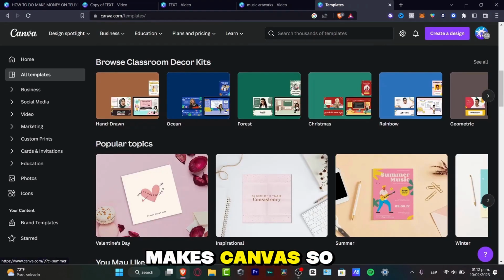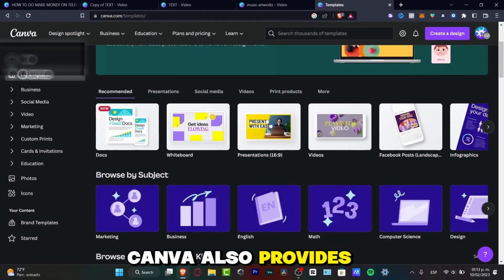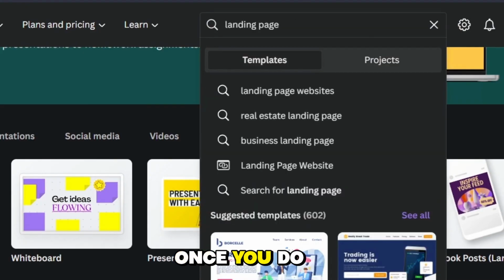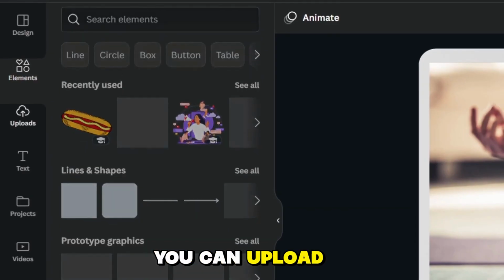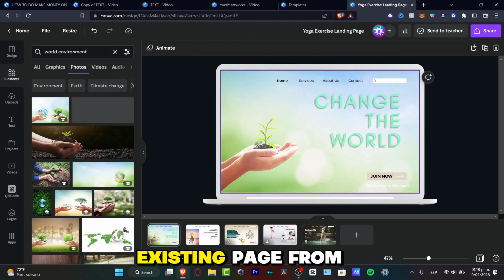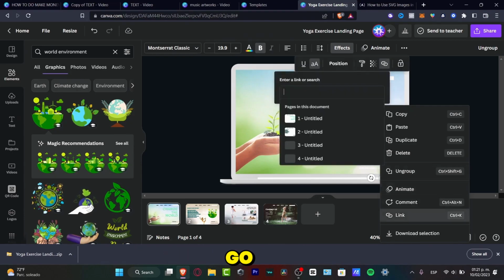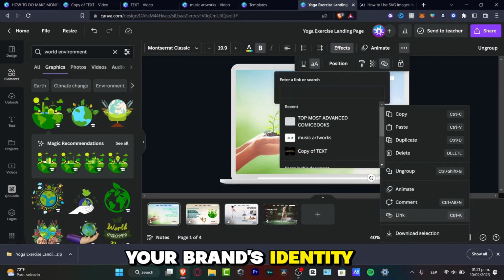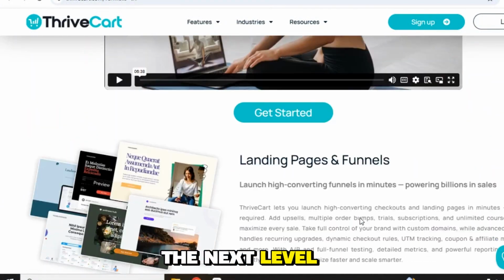How to Make a Free Landing Page Using Canva (2026) | Step by Step ✅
Want to make a free landing page using Canva in 2026? In this step-by-step tutorial, I’ll show you how to design a professional landing page with Canva for free, customize templates, add call-to-action buttons, and publish your landing page without needing any coding or website experience. This guide is perfect for beginners, marketers, and anyone looking to create high-converting landing pages quickly.